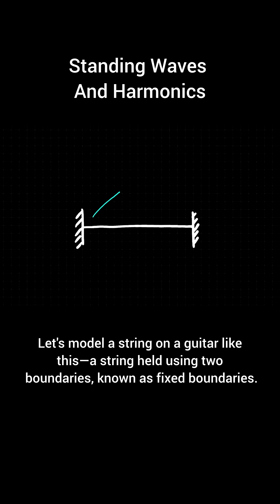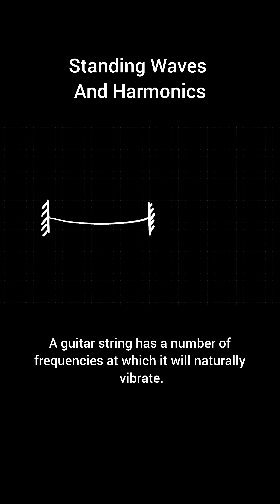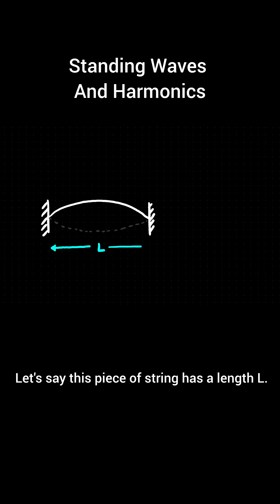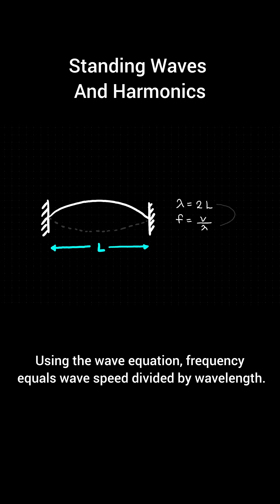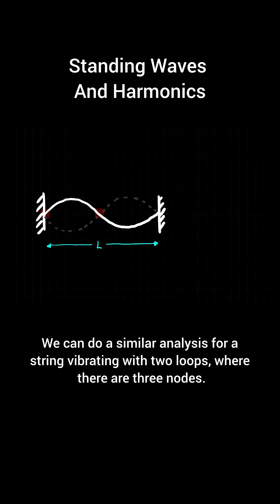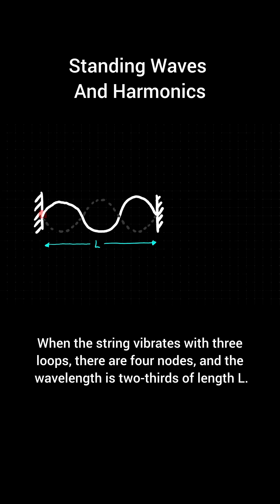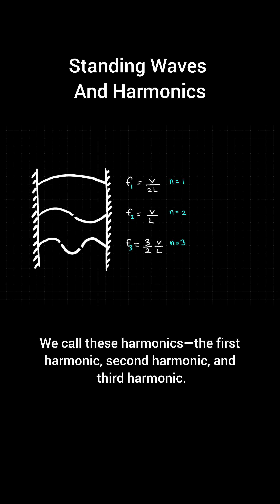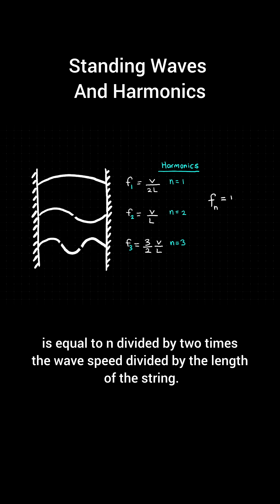Harmonics in Guitar Strings (Standing Waves)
Discover how a guitar string creates different sounds through wave harmonics! 🎸🎶 Learn about nodes, loops, and frequencies in this fascinating physics breakdown. ⚡📊